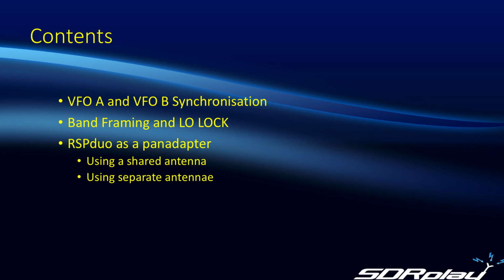More Panadapter Tips & Tricks (AV017)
In this video we cover some items that have been asked about by our users. First up we talk about synchronizing VFO A and VFO B between SDRuno and the rig. This leads into a discussion of using the band switches in SDRuno and use of the LO LOCK button.
Then we cover how to use an RSPduo as a panadapter and a couple of configurations that can be used to expand ease of use and flexibility.